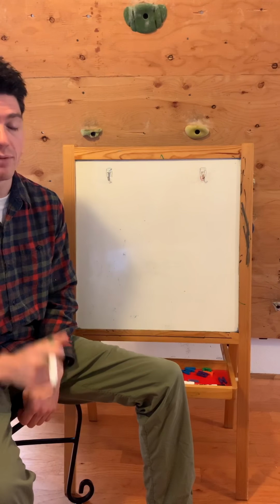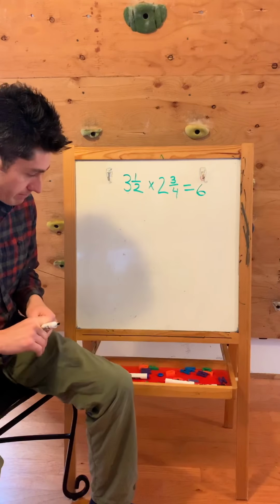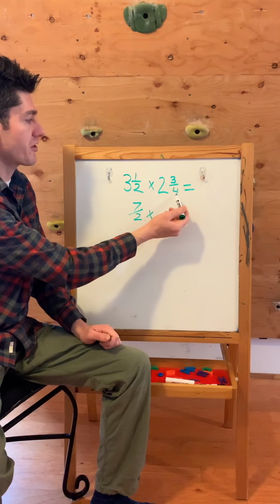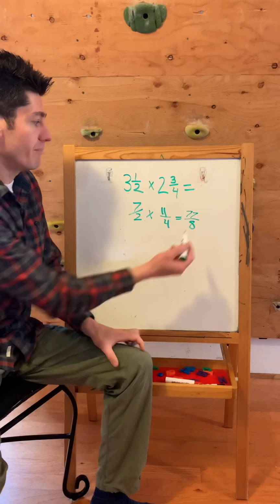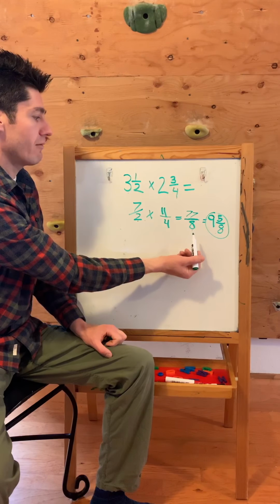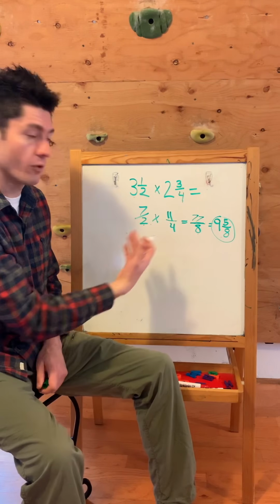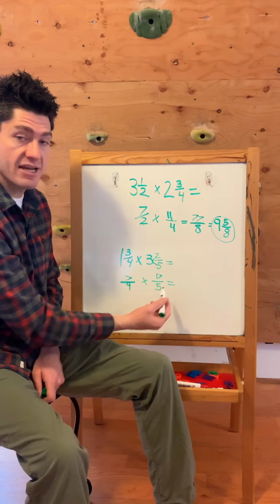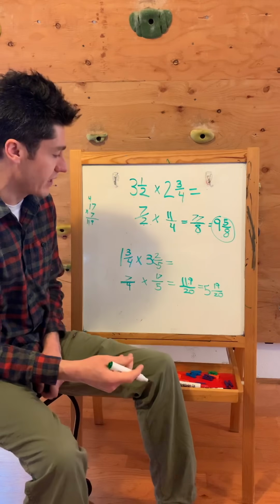April 1, 2020